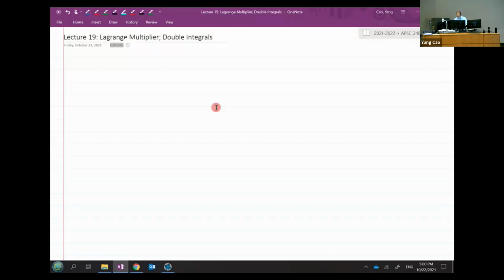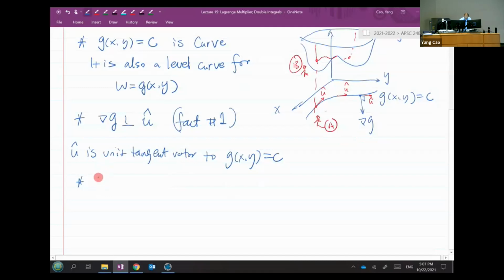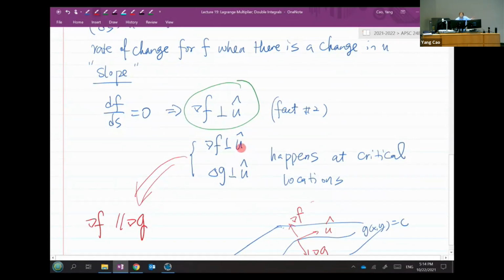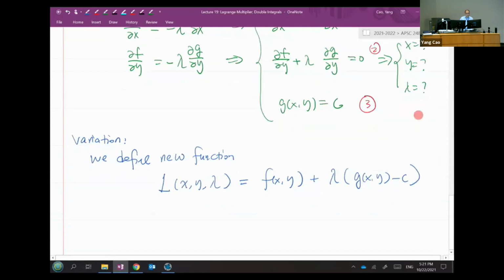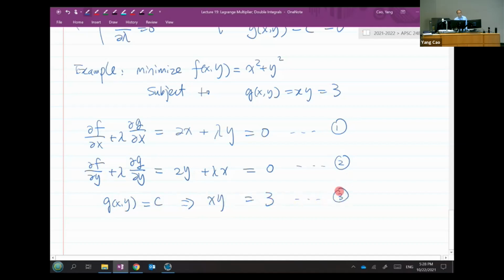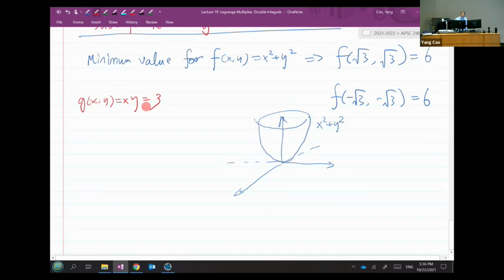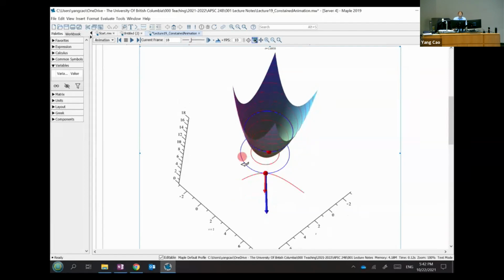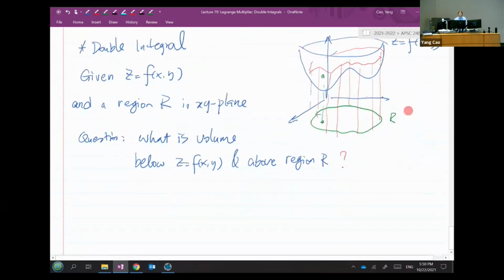2021W APSC248 Lecture19